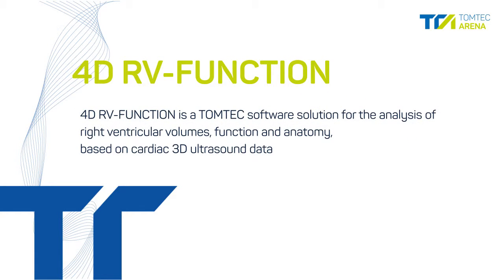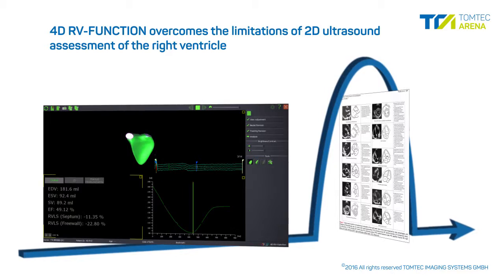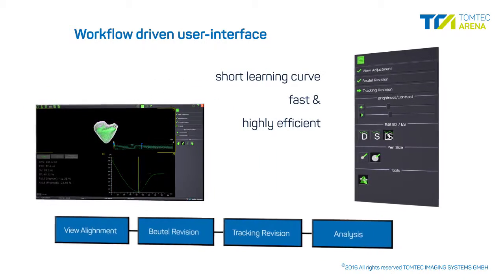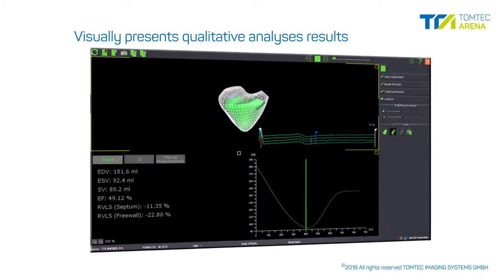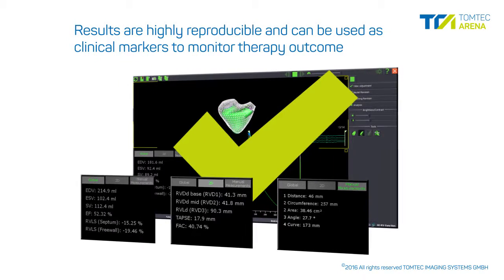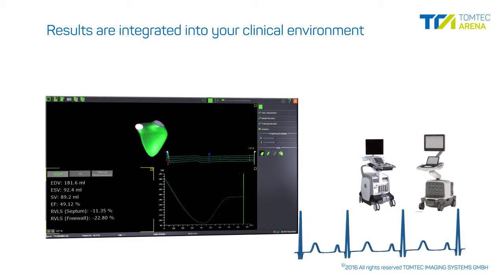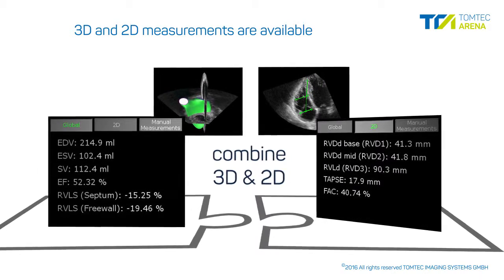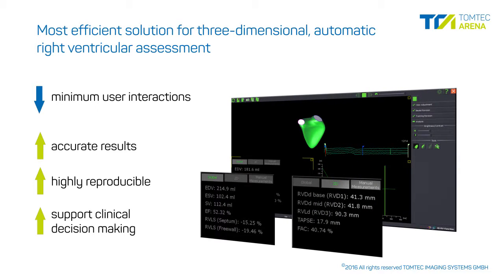4D RV-FUNCTION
4D RV-FUNCTION is a TOMTEC software solution for the analysis of right ventricular volumes, function and anatomy, based on cardiac 3D ultrasound data.